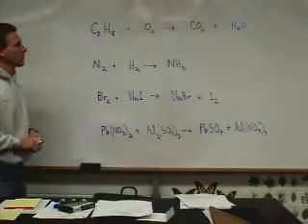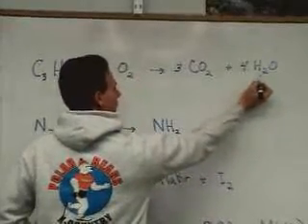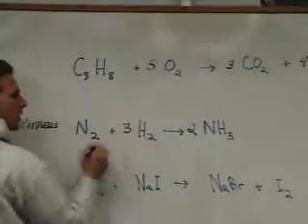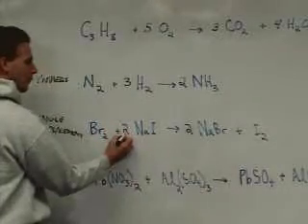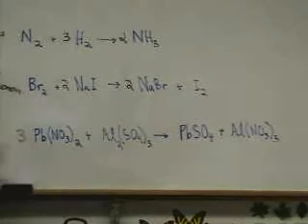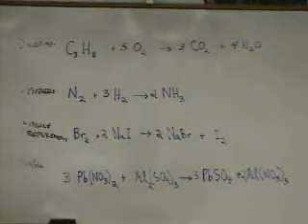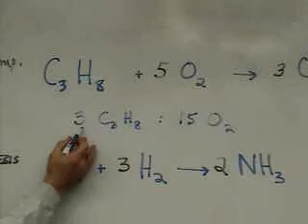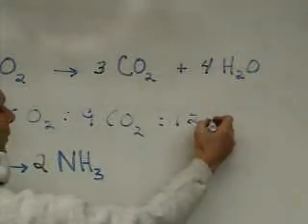Unit 9 Video 1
Balancing Reactions and Mole Ratios